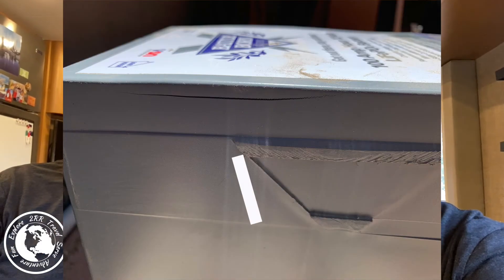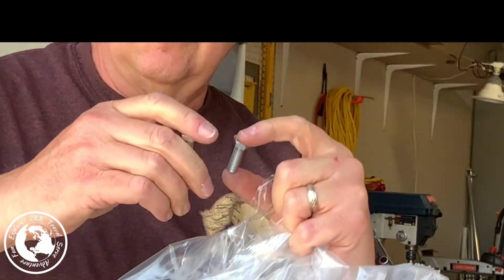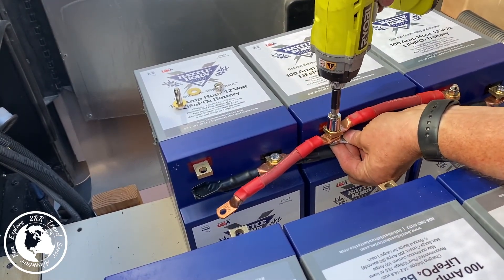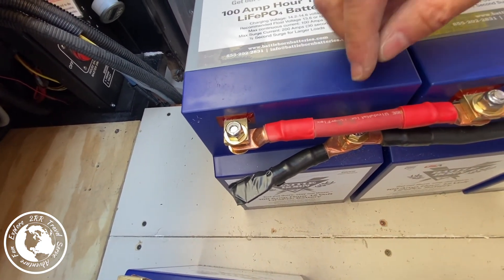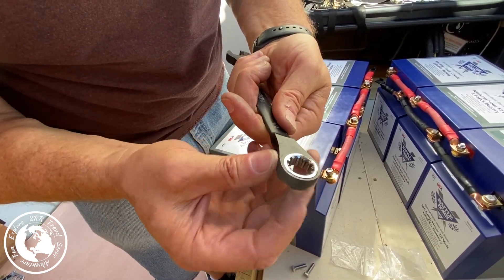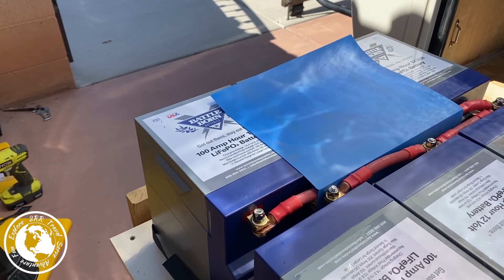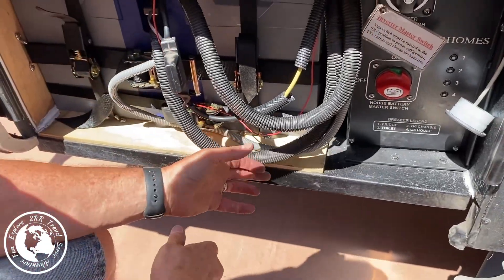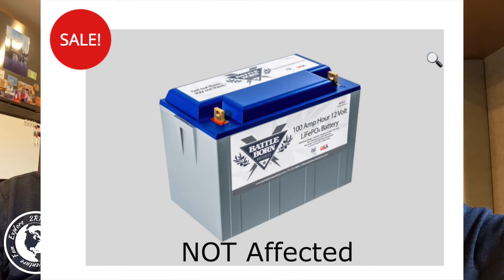RVLIFE: How Does BattleBorn Battery Respond to our SIX Cracked Batteries??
Watch to find out what happened when we discovered all SIX of our only ONE year old Battle Born lithium ion batteries were cracked.  What did BB do? (Spoiler Alert: They are amazing!) And where do things stand now?
Also, don’t miss the details of our very FIRST Birthday Giveaway!! Watch the video to find out how to enter!

Links
Battle Born Batteries

RV Power Upgrade Part 2 (our first install process)

Music
Chicken Pickin’ - Benson

Watch for our NEW website - COMING SOON!!